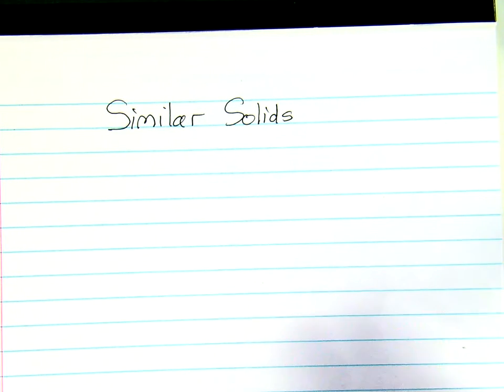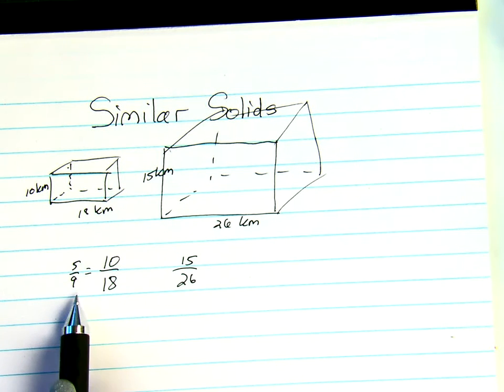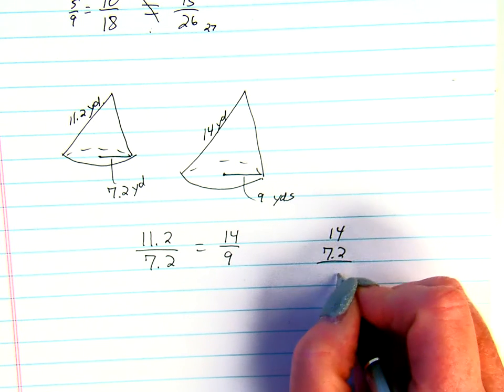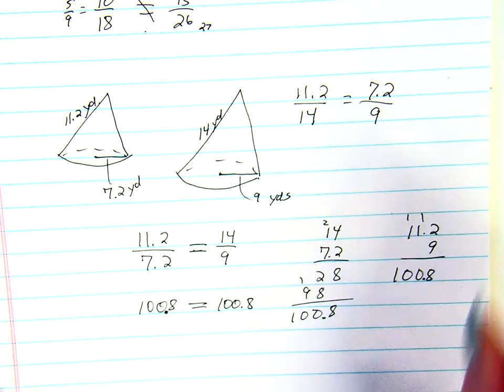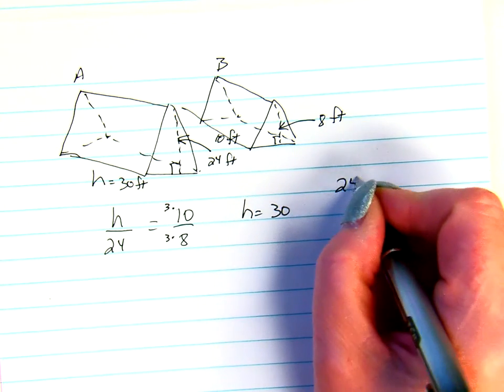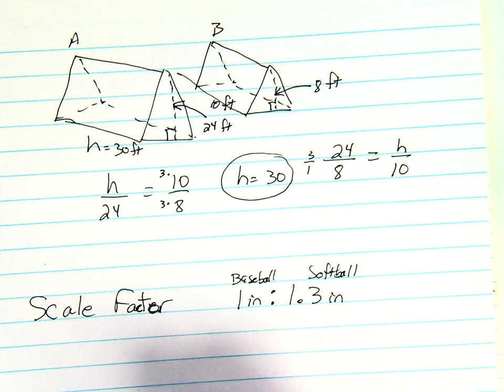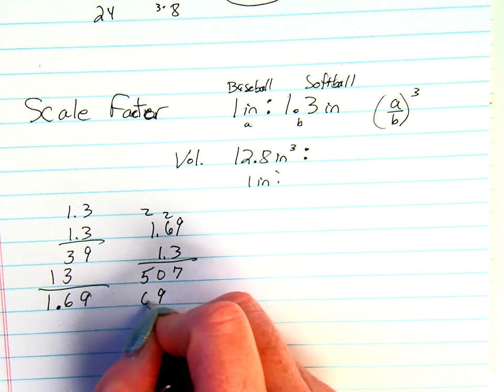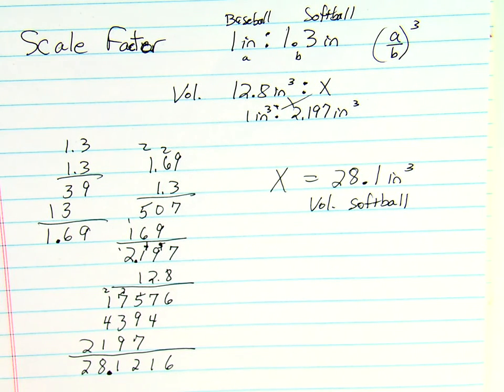Pre Algebra Similar Solids